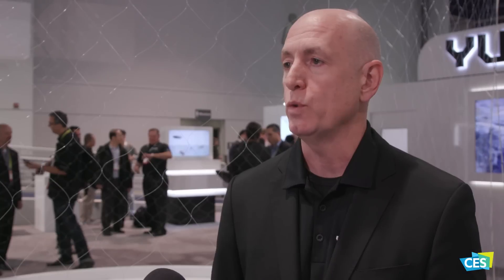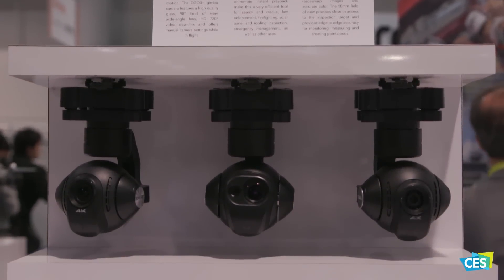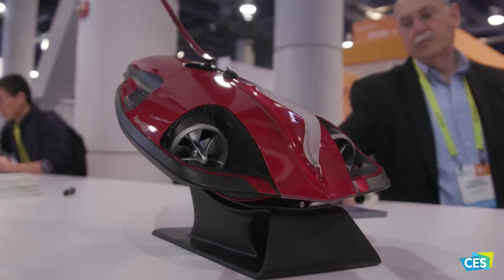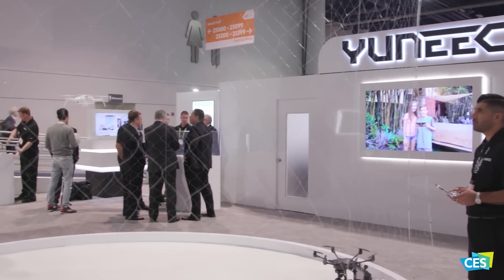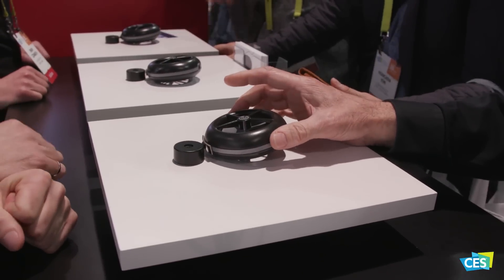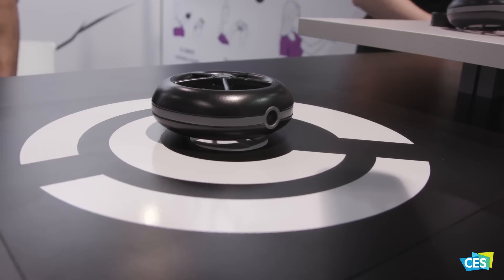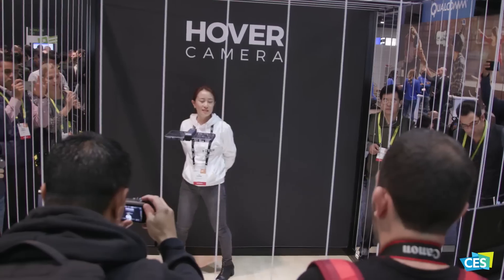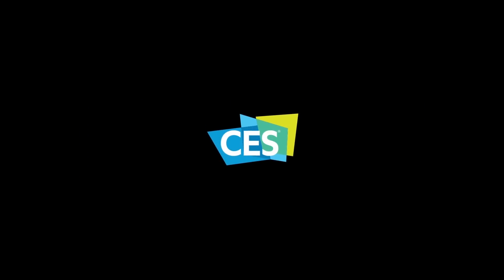Drones Are Flying into the Future at CES 2017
Drones have reached new heights, changing the way we view our world; from aerial coverage for sports to enhancing search and rescue efforts and disaster relief.